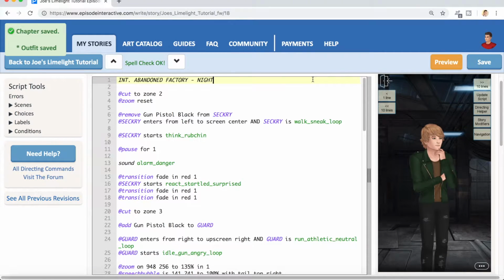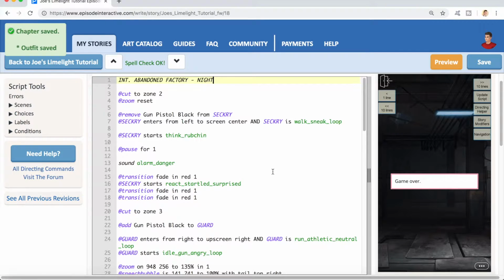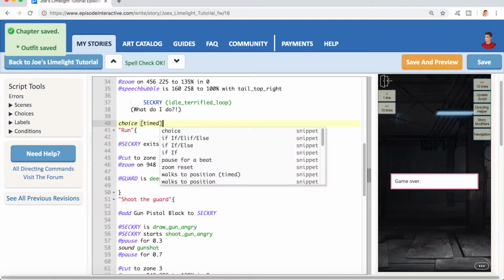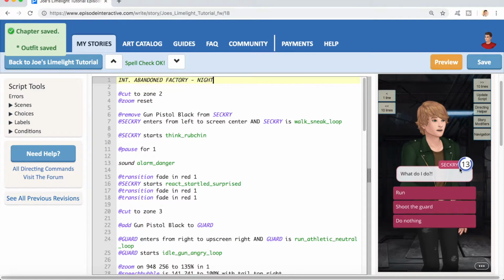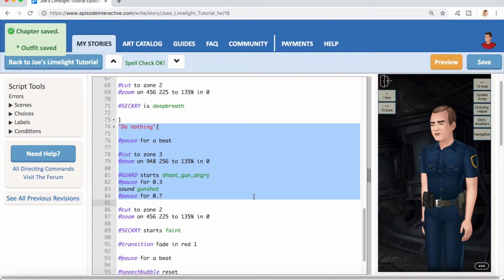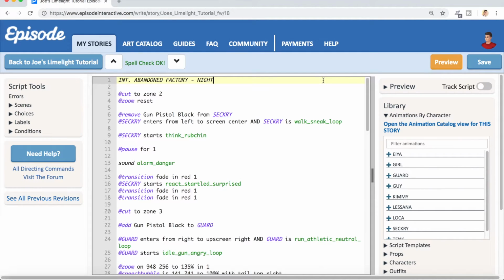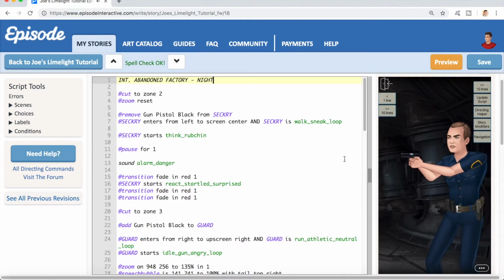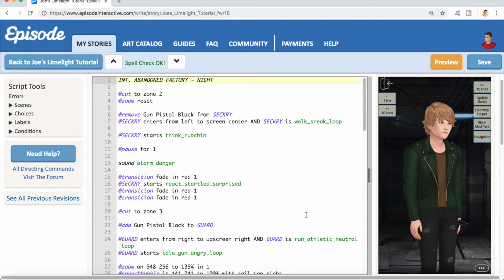TIMED CHOICES | Episode Limelight Tutorial 15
✔️ How to add timed choices to your Episode stories!

Carolyn McCray
Murder High